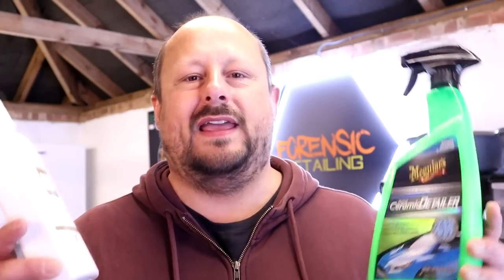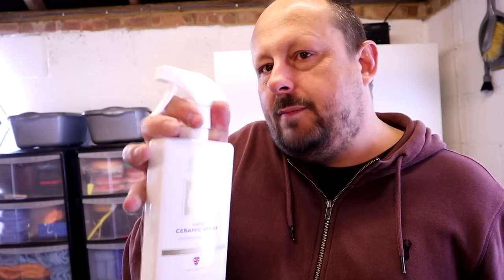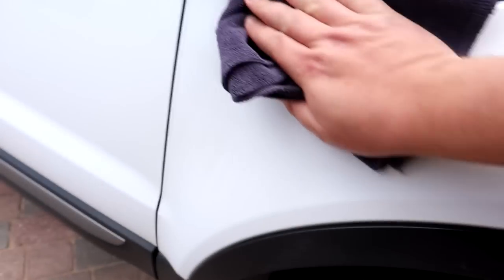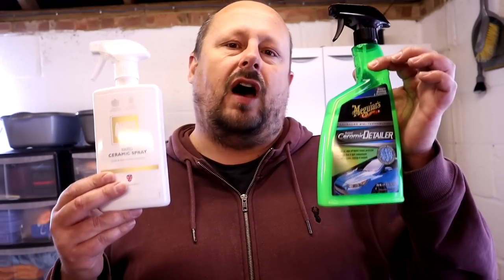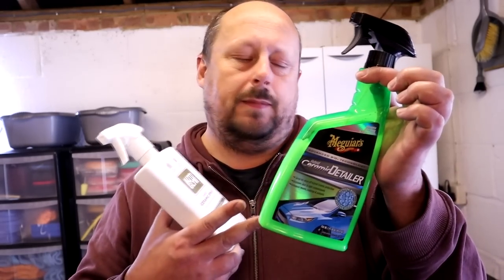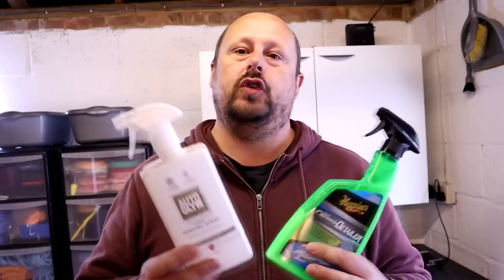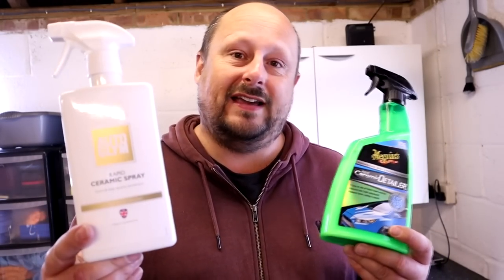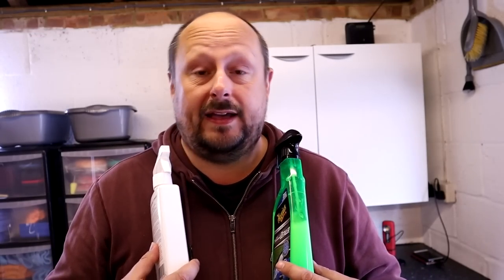Autoglym Rapid Ceramic Spray V Meguiars Hybrid Ceramic Detailer | Battle of the Halfords Ceramics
Meguiars Hybrid Ceramic Detailer
Autoglym Rapid Ceramic Spray

Both are sold on the shelf in halfords.. Amazon will go out of stock in about 5 seconds after video is published and they have zero interest in restocking ("computer says no" support model)

My Main Camera

Bargain Amazon Wash mitts

Recomended Products